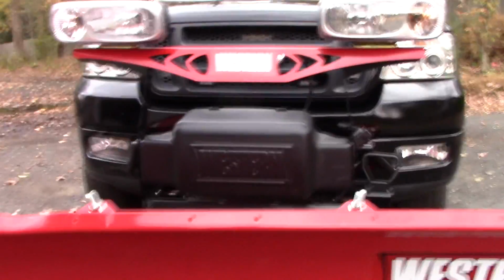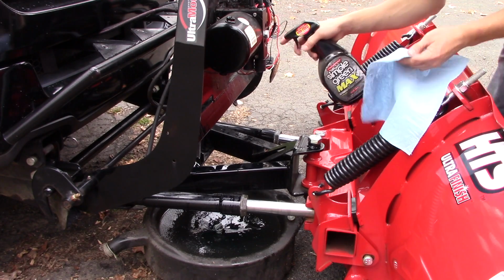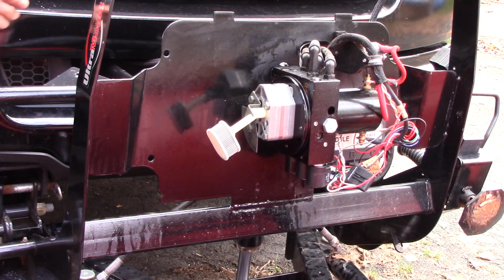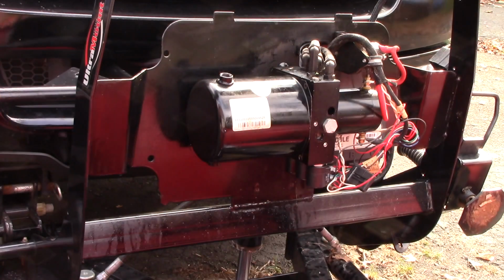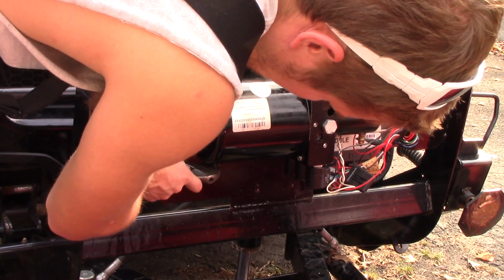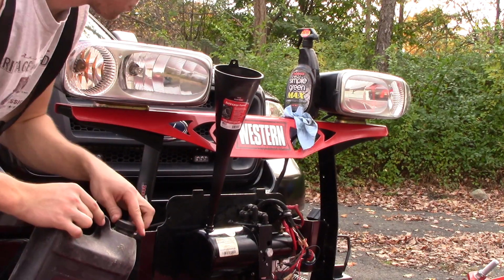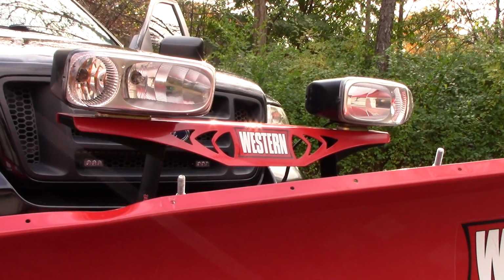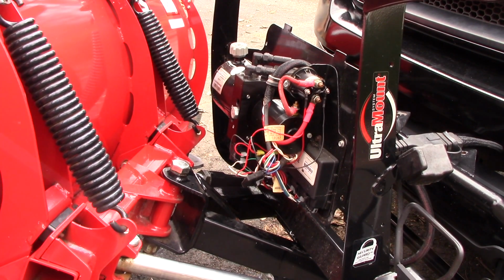Western HTS Hydraulic Oil Change | Ultramount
OEM Western Hydraulic Oil

Unbreakable Plow Markers (Steel Cable Core)

Universal Rubber plow deflector